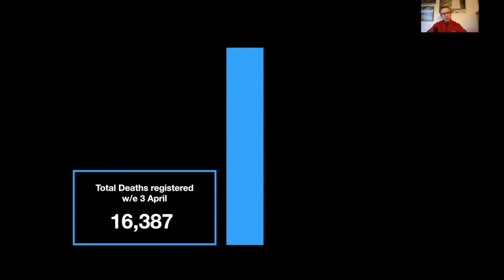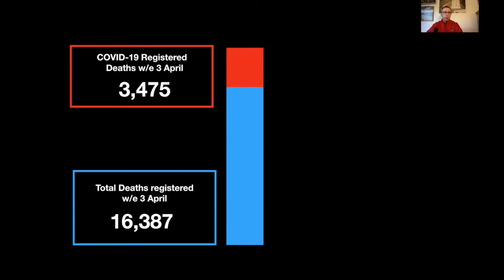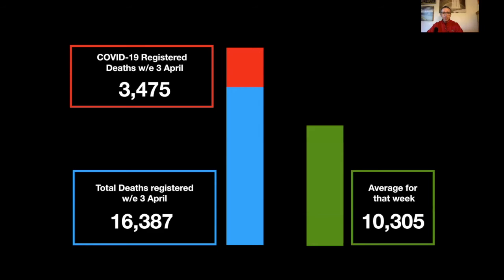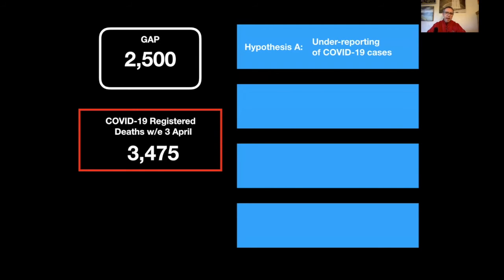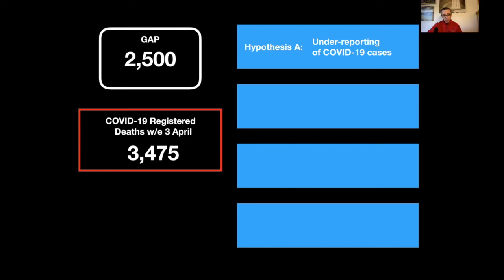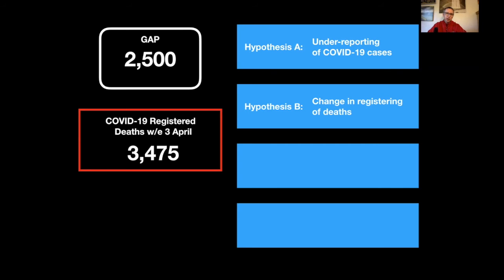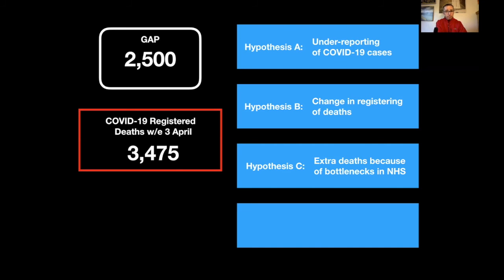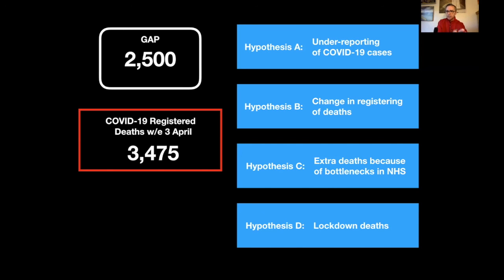The Gap in the ONS COVID-19 Data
My first attempt at a Coronavirus video.
I have been looking at lots of output concerning COVID-19 over recent days and sharing analysis on Facebook.
Just to try something different, I thought I would share that information in the form of a video.